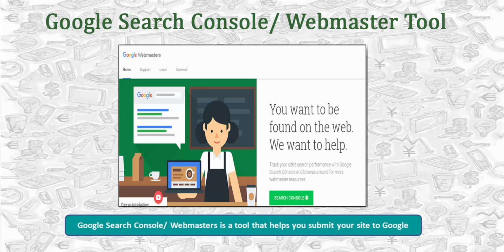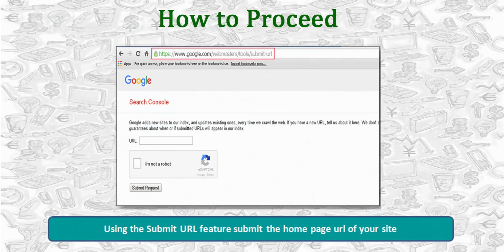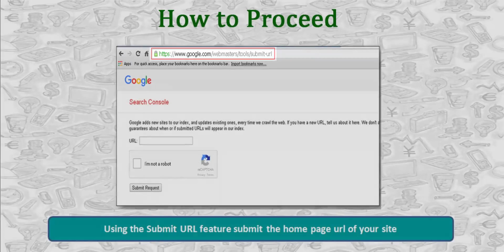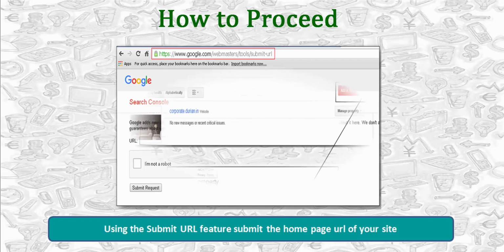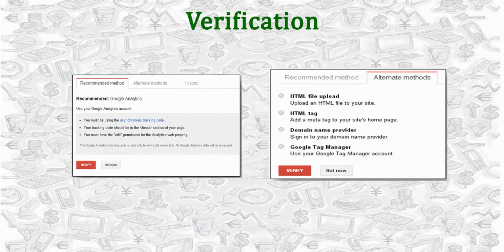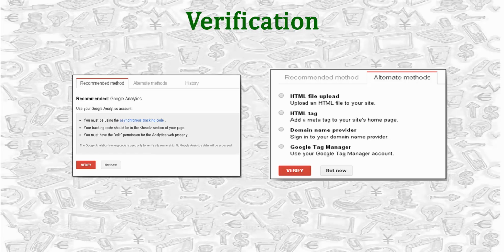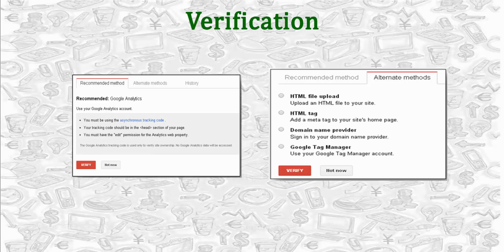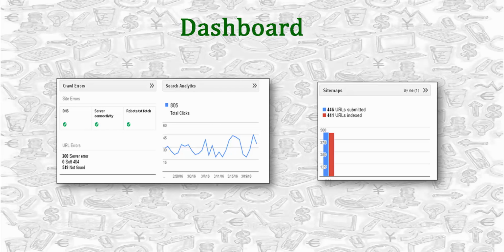How to Index of website | Search Engine Optimization | Online SEO Course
Google search console/webmaster Tool:
google search console/webmaster is a tool that helps you submit your site to google.

How to proceed
1.Using the submit URL features submit the home page url of your site.

Profiling
Verification
Dashboard